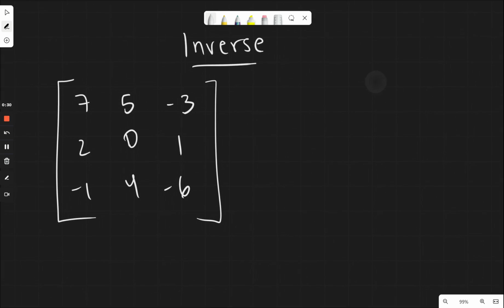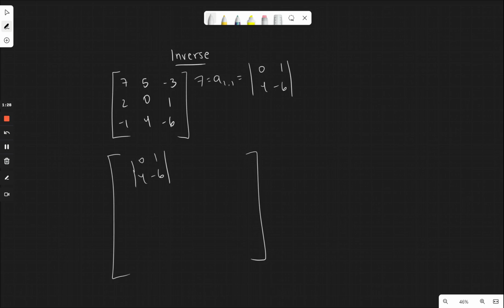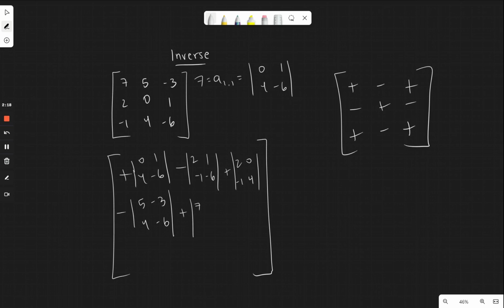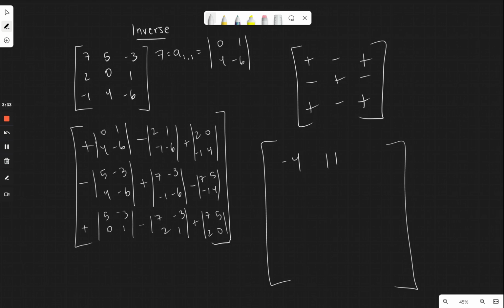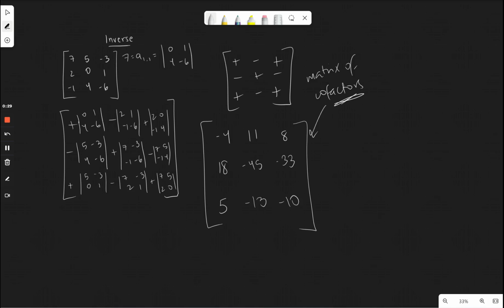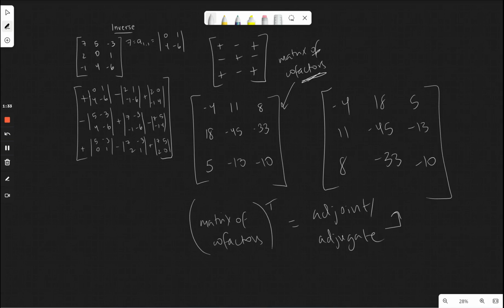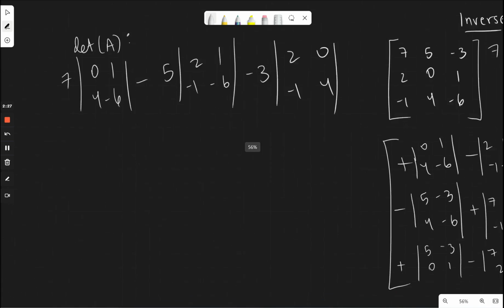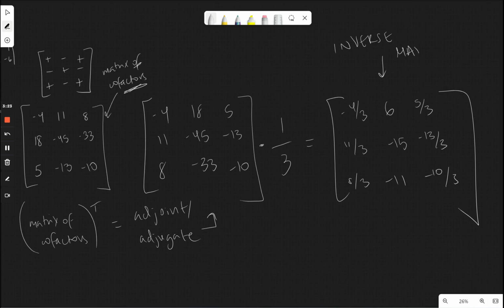Easiest way to find inverse of 3x3 matrix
How to find the inverse of a 3x3 matrix using the adjugate/adjoint method.